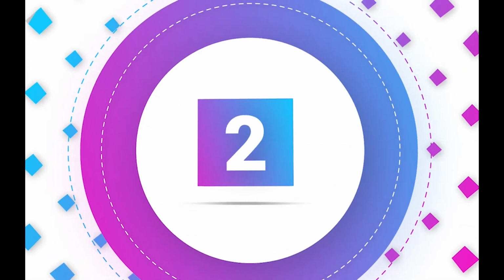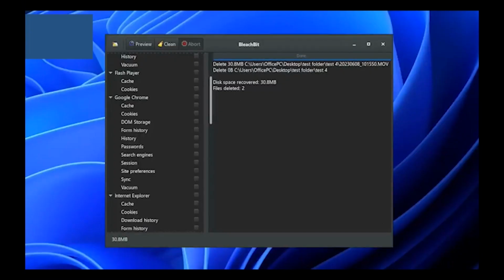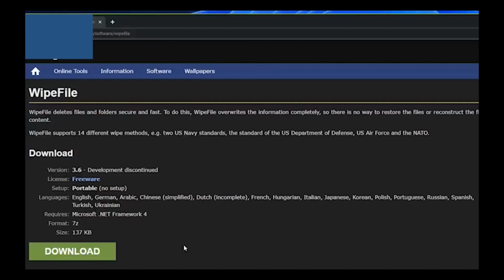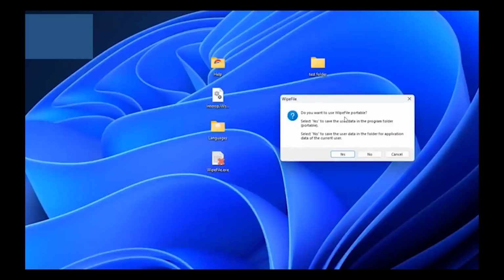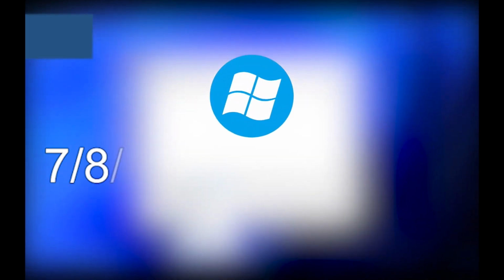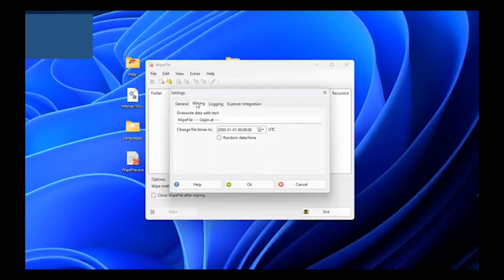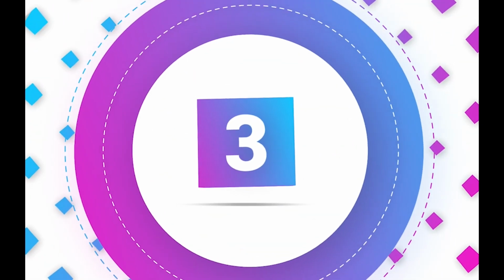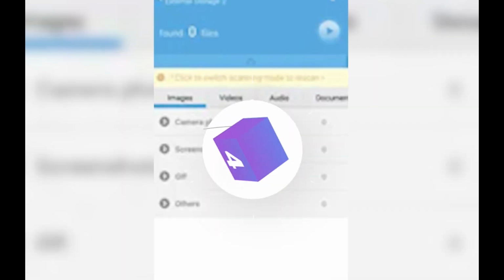4 Best Free File Shredder Software 2024：Overview&Tutorial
Best file shredder for Mac download to permanently delete confidential data without recovery

What is file Shredder?
How do I permanently shred a file?
Is file Shredder safe to use?
This article will answer your questions and sort out 10 file shredders suitable for Mac, Windows, iPhone and Android users

Timestamps:
00:19 Introduction of Macube cleaner for Mac
01:03 Introduction of WipeFile for Windows
01:42 Introduction of FShred for Android
02:07 Introduction of SHRED for iPhone

Macube is a file shredder software for Mac. Through its smart scan, it can scan duplicates, large&old files, junk files within several seconds and sort out files by types and dates. If you worry about your privacy issue, it is 100% safe. Also it can clear the cookies, browsing history,download history on the websites.

What software is used to delete files on Mac?
Does shredders work on Mac?
How do I digitally shred files?
Does file Shredder really work?